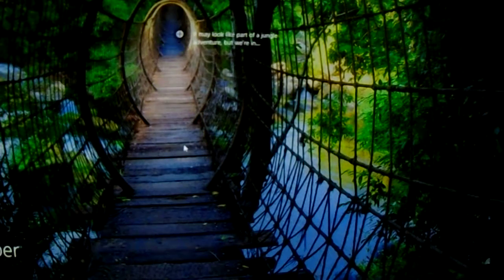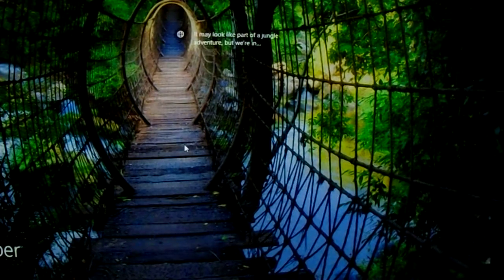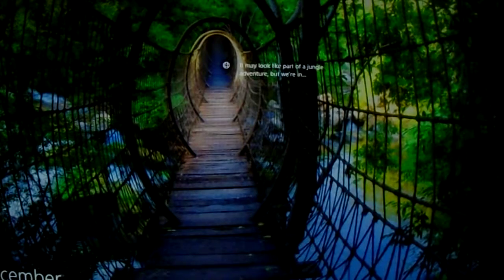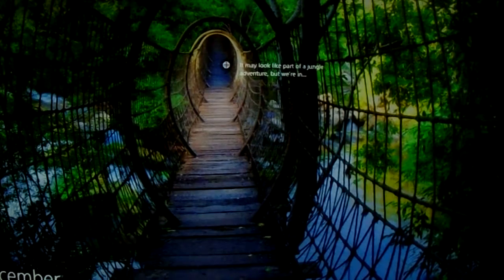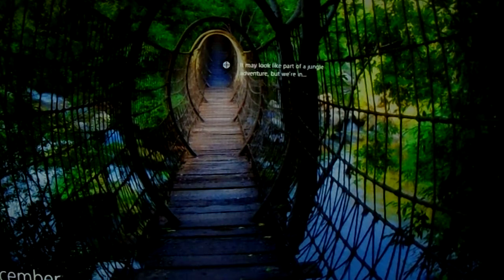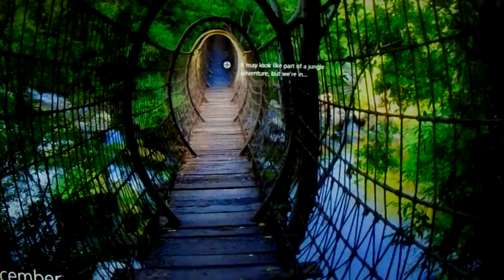WHAT DID WE PULL? | XY Evolutions Pokémon Card Pack Opening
153 views to go! Come on guys we can do it!